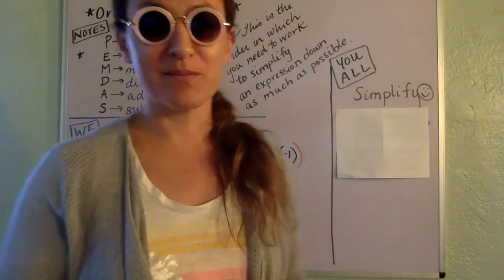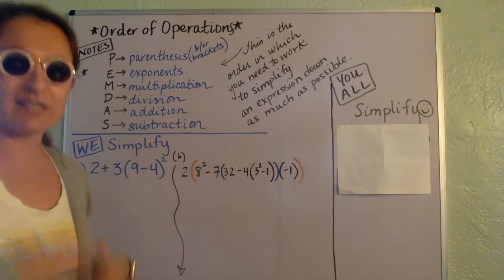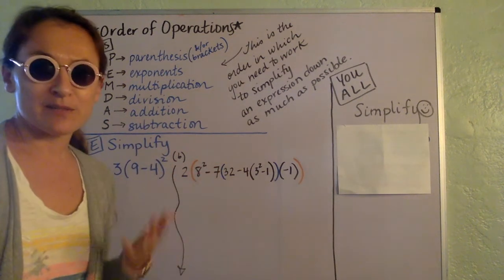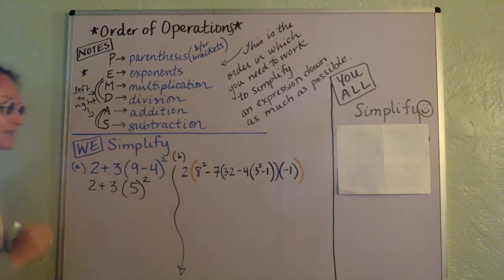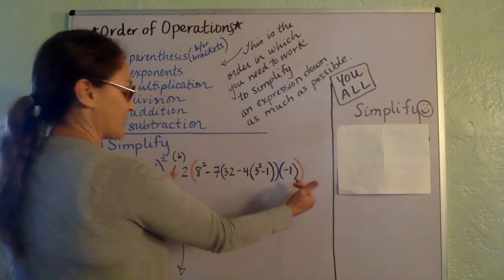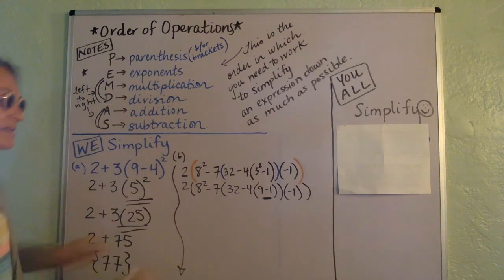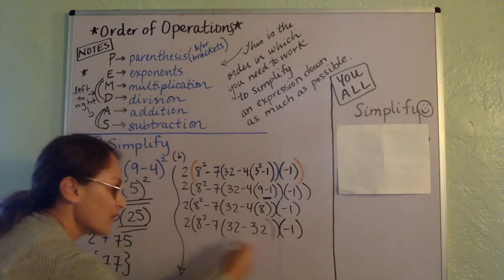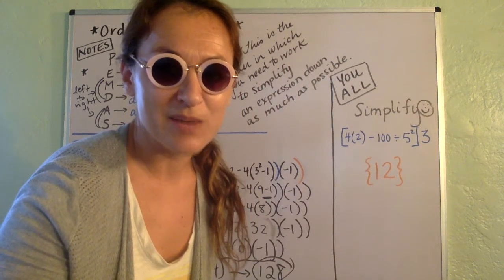Order of Operations Lesson